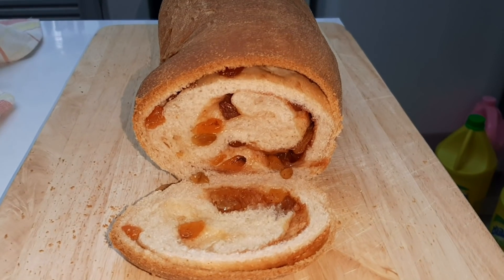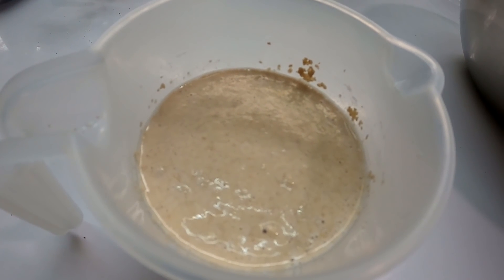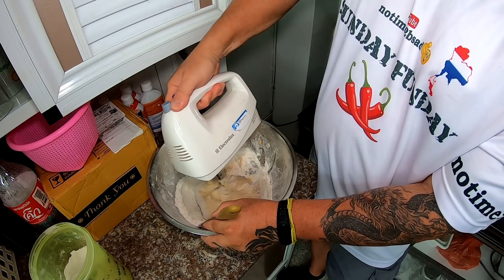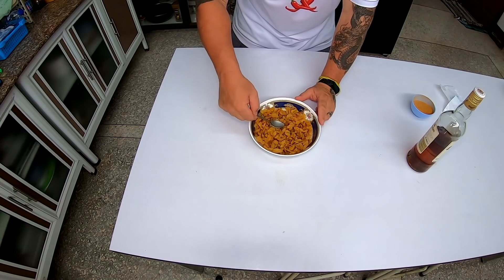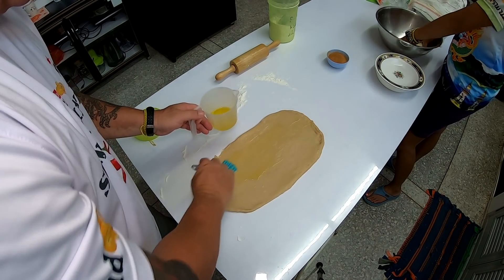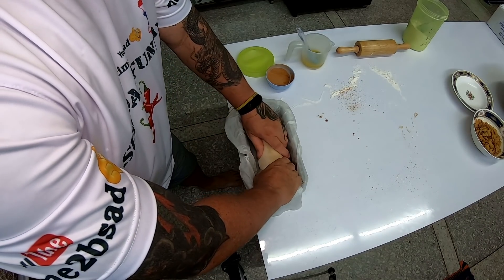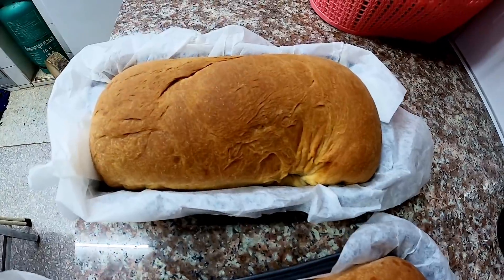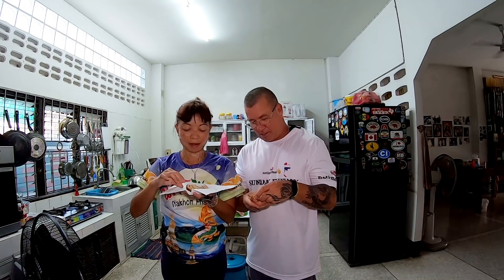Cinnamon Raisin Bread Easy Technique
Nothing smells better than fresh cinnamon Bread just out of the oven. This is a simple way to make 2 loafs. Hope you try it.
Let's see what's Cooking. Thank you very much for stopping by. These videos are about enjoying food, cooking food, eating food, and just having fun.